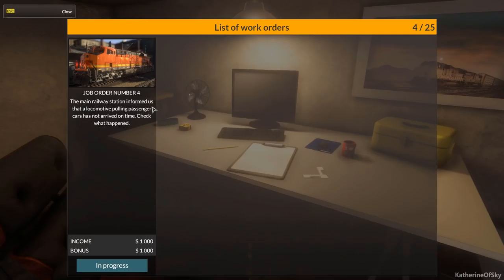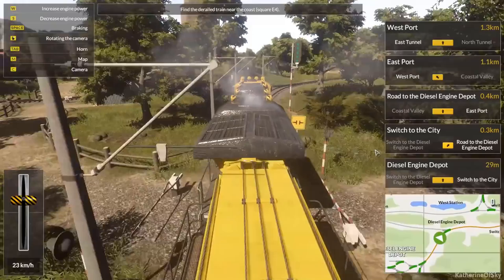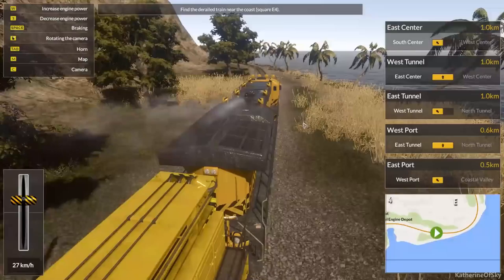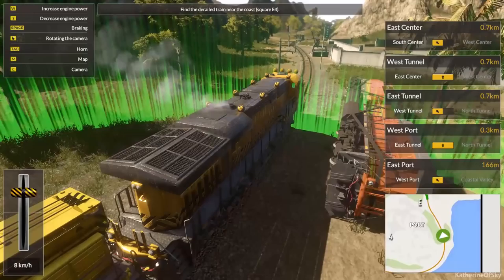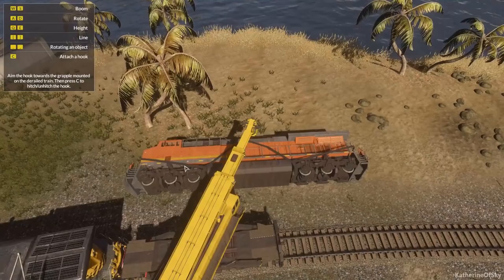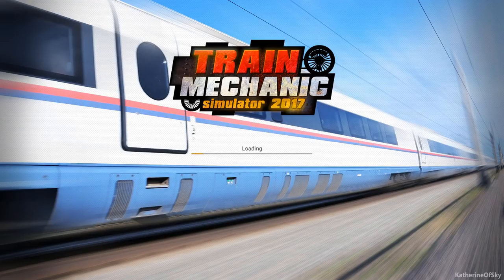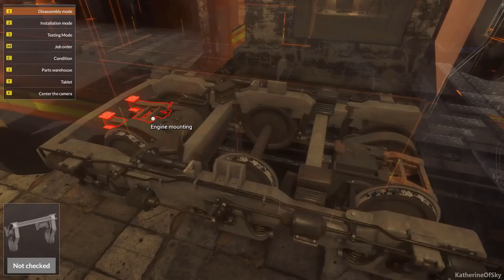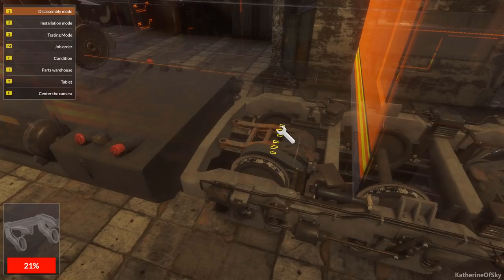Train Mechanic Simulator 2017 Ep 2: DERAILED!!! - First Look - Let's Play, Gameplay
Join me as I play Train Mechanic Simulator 2017, a game about fixing steam, diesel, and electric locomotives!  This is a super chill game which takes place half the in the workshop, and half driving through the world to collect broken locos in the scenic countryside!

About Train Mechanic Simulator 2017:

Take your opportunity as real Train Mechanic.
Find locomotives around game world that needs your help and repair them in one of 3 workshops localized in huge 25 km2 open world.
You will be face all types of damages in all genres of trains: Diesel, Electric and even Old-School Steam units.

- 9 trains to repair in all types: Steam, Electric and Diesel
- Open 25 km2 world full of railways and different locations
- 3 workshops with more than 1000 parts to repair
- Unique Economy System – you will decide about strategy of repair and ROI of it

A huge thank you to PlayWay S.A. for providing me with a game key!